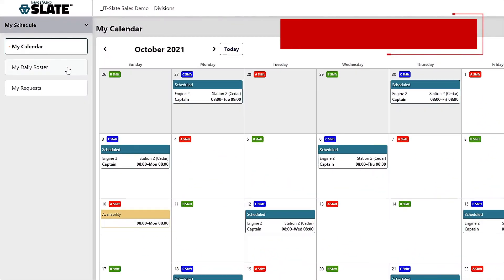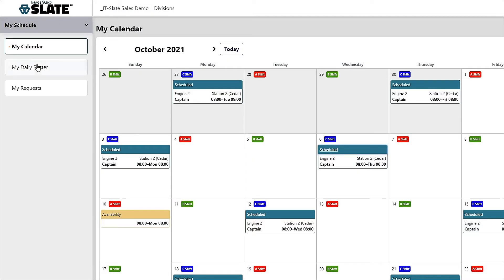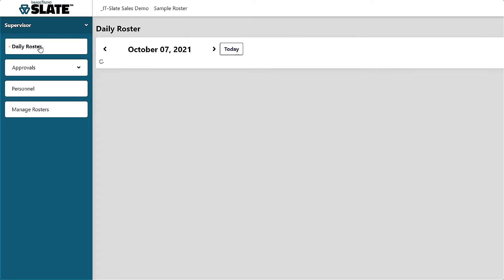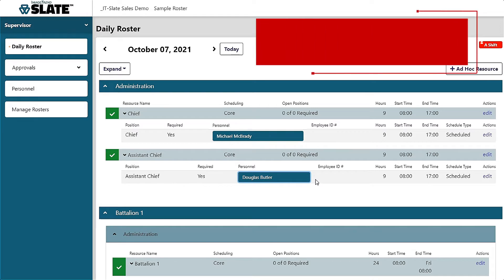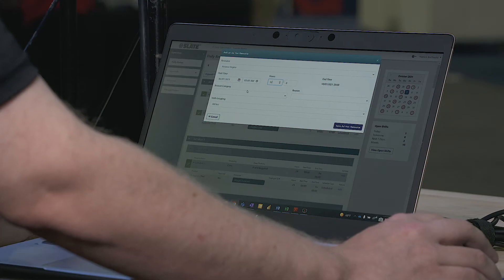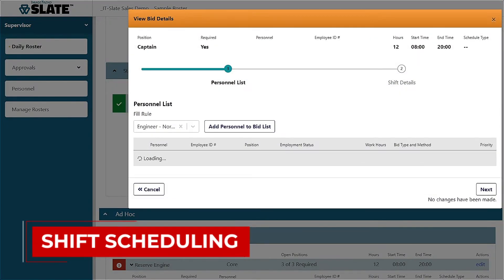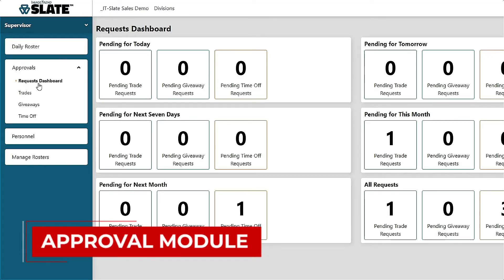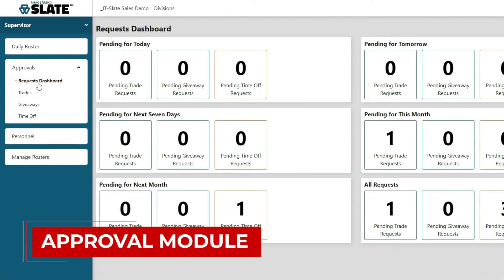Product Demo: ImageTrend Elite at EMS World Expo 2021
Public safety scheduling is made more efficient with an operations management solution that is engineered for flexibility and features artificial intelligence to ensure proper coverage and required certification status for every shift.

In this video from EMS World Expo 2021 in Atlanta, Doug Butler Jr., director of clinical services, describes the features of the ImageTrend Slate, which handles and tracks time off requests, shift trades, work requirements, seniority lists, fill rules and more. The system accommodates special skills and attributes required for a shift such as hazmat, paramedic, alternate or relief positions.